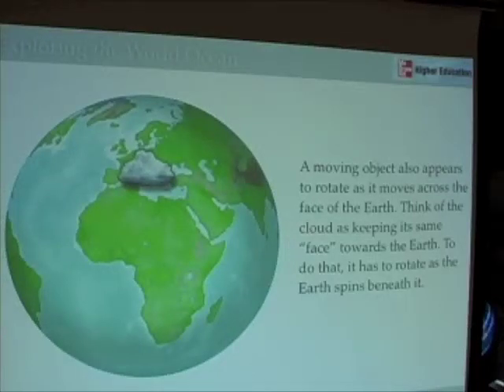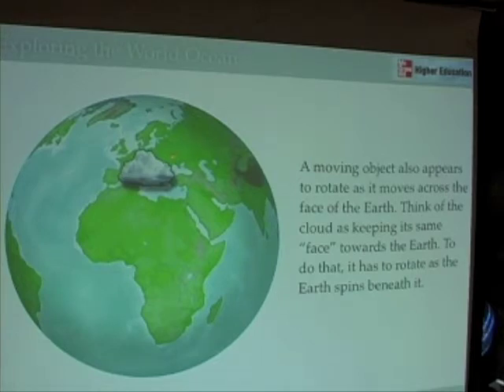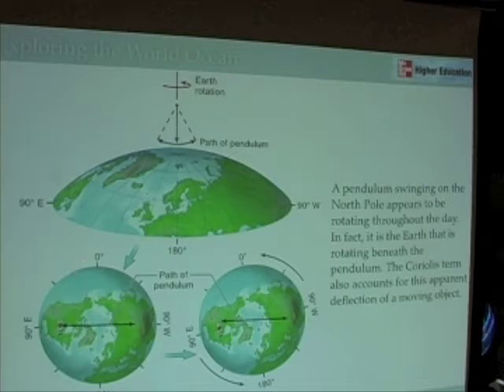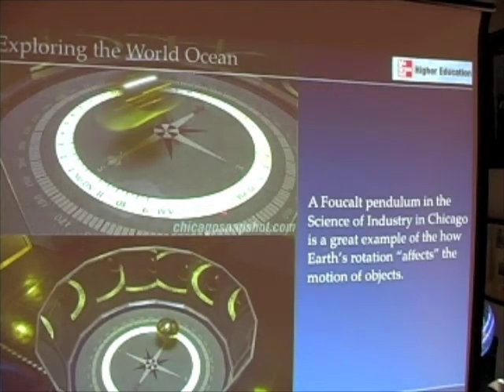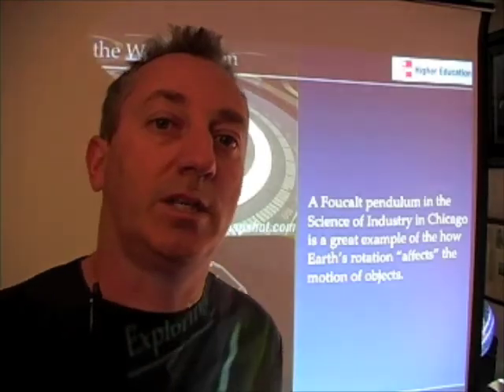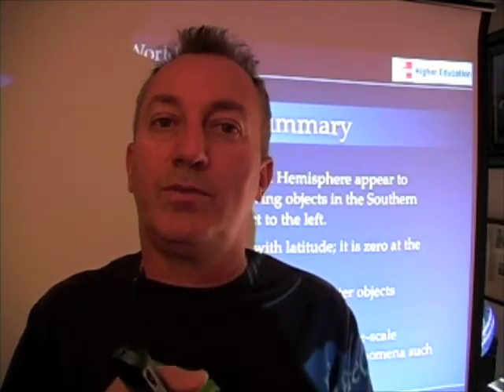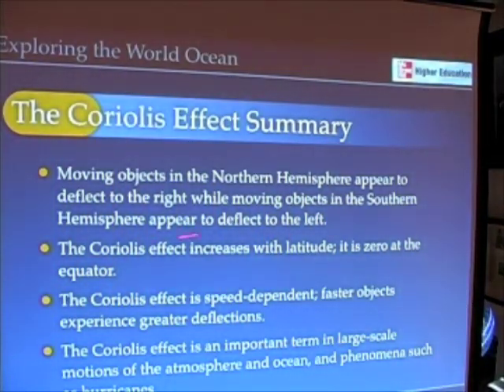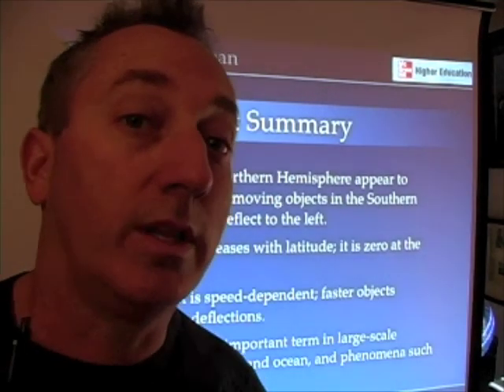Ocean & Atmosphere, Part II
We continue our discussion of the Coriolis effect and use the example of a Foucault pendulum to explain the rotational component of the Coriolis effect.